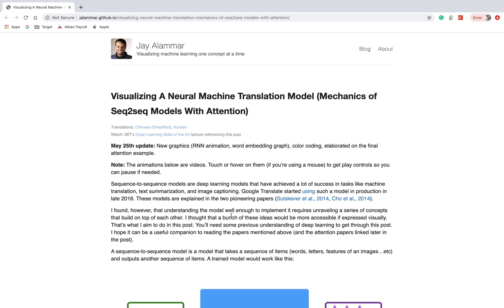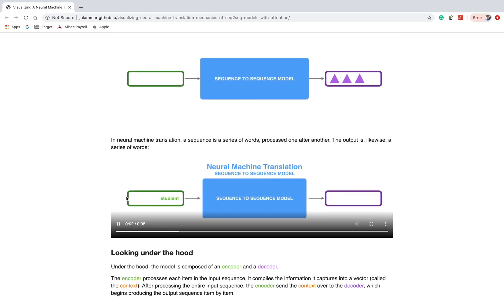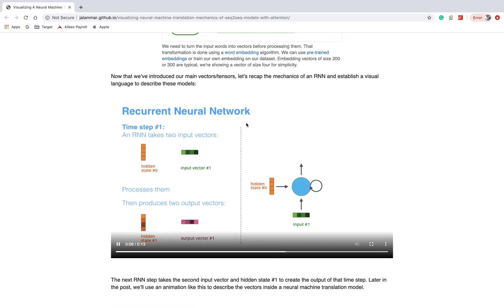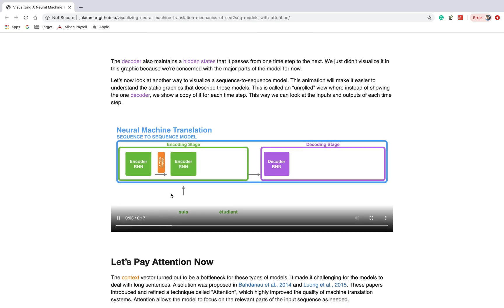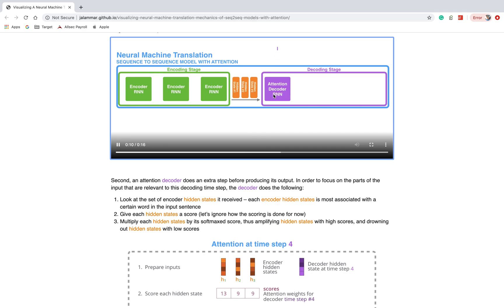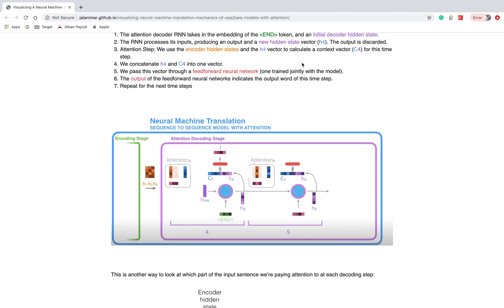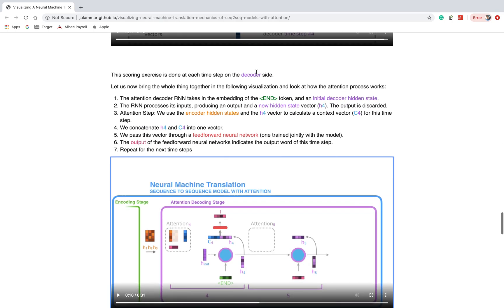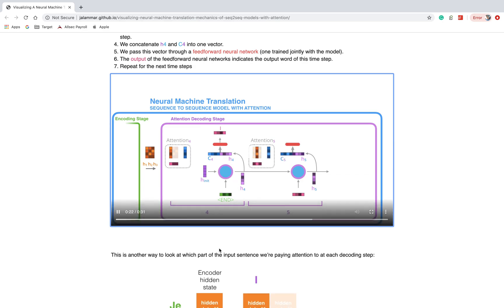Visualizing A Neural Machine Translation Model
Visualizing A Neural Machine Translation Model (Mechanics of Seq2seq Models With Attention